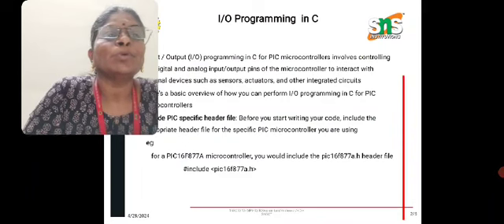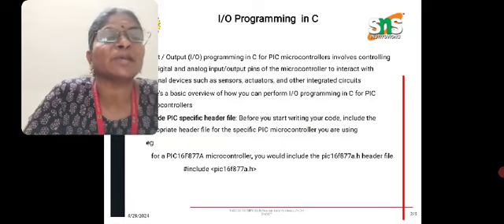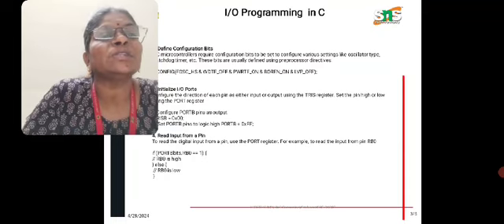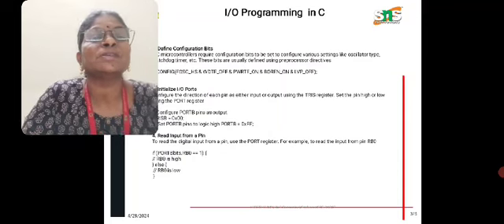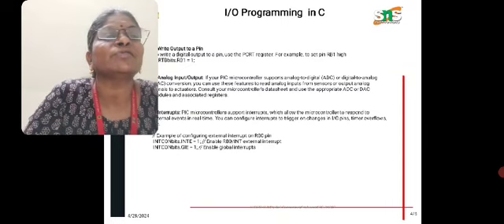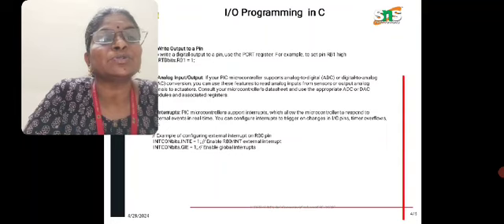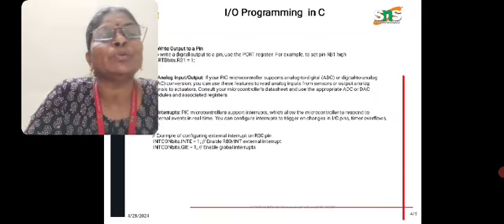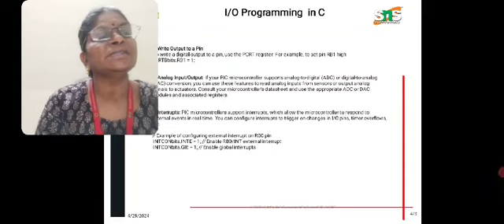IO Programming in C